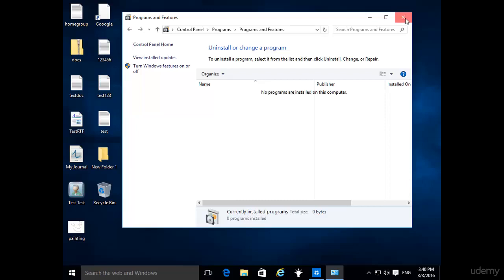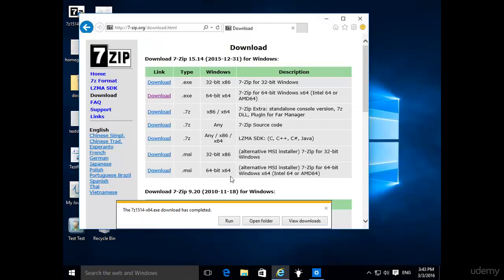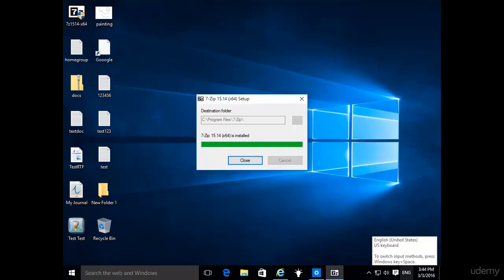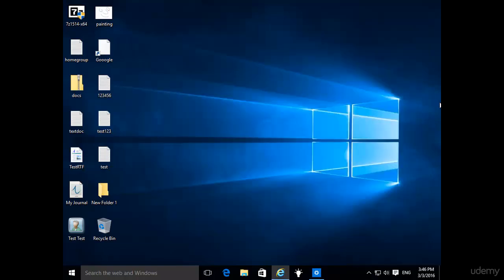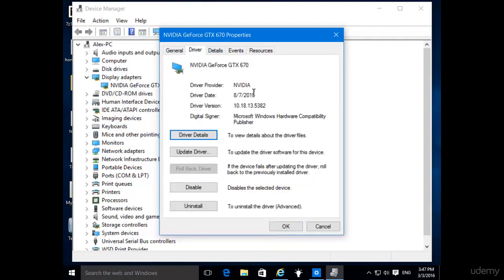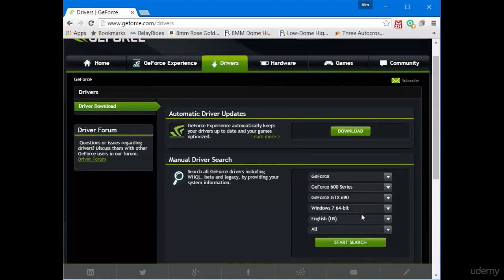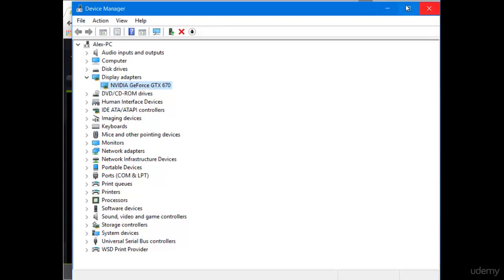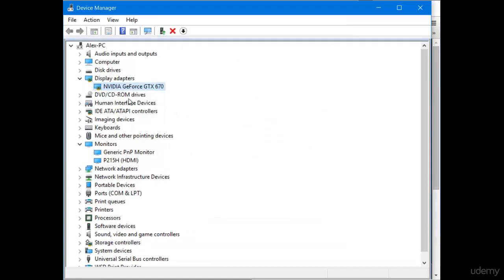Optimizing Windows 10 Workshop - learn Operating Systems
Best Operating Systems Course
Learn to Optimize your Browser, CPU, Hard Drive and Startup for a faster computer.
How to optimize their Windows 10 Computer. CPU, Hard Drive, Network and General Windows 10 Optimization.
Must know how to turn on computer.,Know how to use a keyboard and mouse.,Have windows 10.,Is your computer slower than when you first purchased it. Would you like to have a faster browser or get rid of unwanted software? This training guides you step by step to install updated drivers to improve performance.  I will show you how to scan your computer for Viruses and Malware and show you where to get free programs to protect your computer.  I will show you how to optimize your browser and network connection.  I will also show you how you can keep your hard drive running at peak performance.  I will train you how to setup Cortana so Windows and your computer will listen to you. I will also show you where programs can hide that will effect your performance.  Finally I will cover maintenance tasks that will help keep your computer running great for years.,Beginner to Intermediate anyone who wants to learn more about Windows 10 Optimization,Beginner to Intermediate anyone who wants to learn more about Windows 10 Optimization